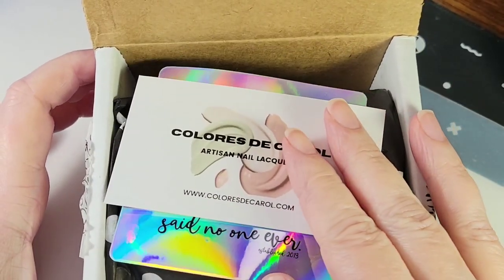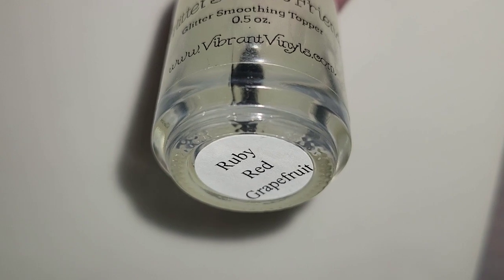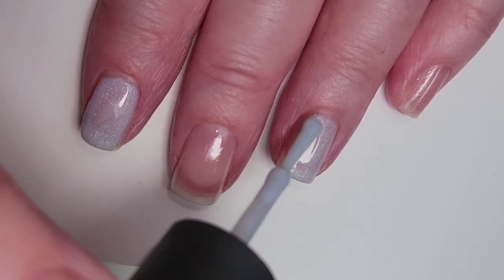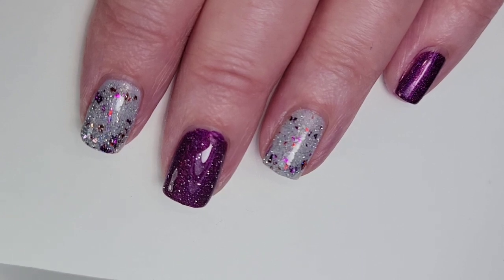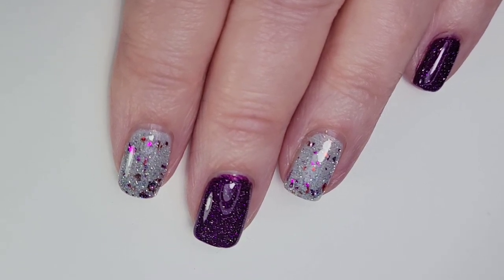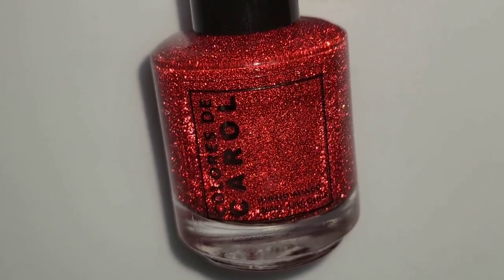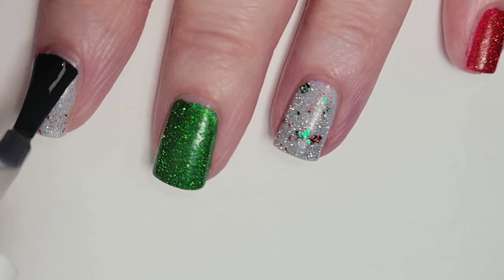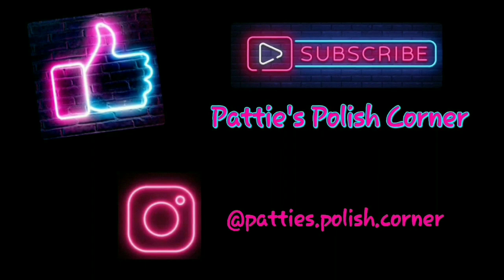Valentine's Day Nails - Colores De Carol February 2023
Favorite Products I use and trust – these work the best!